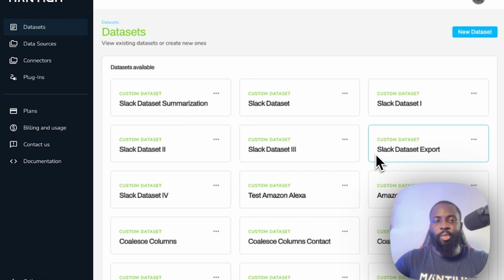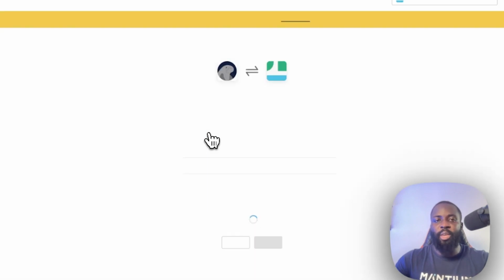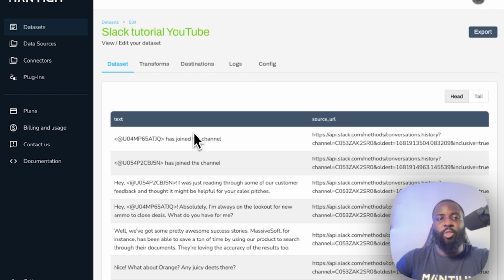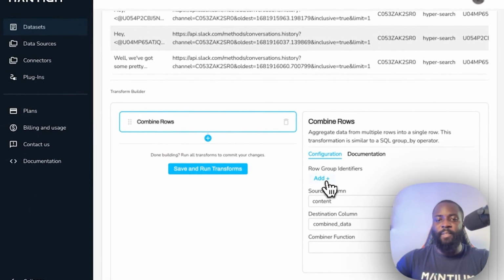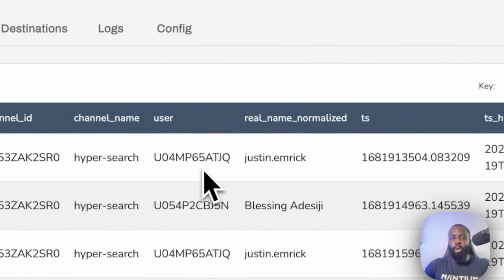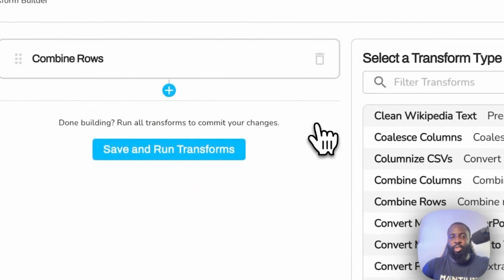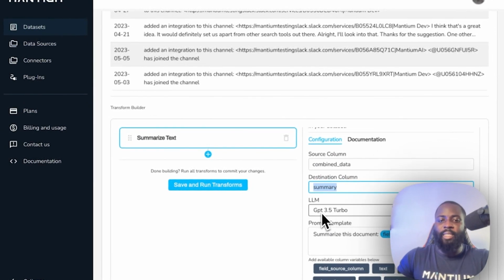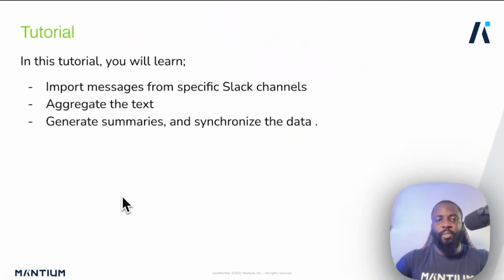Full Tutorial: How to Analyze Slack Conversations with Mantium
This video demonstrates how to analyze Slack conversations using Mantium's No-code platform. You will be able to import messages from specific Slack channels, aggregate the text, generate summaries, and synchronize the data.